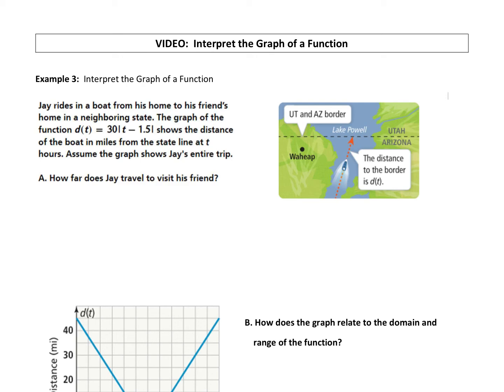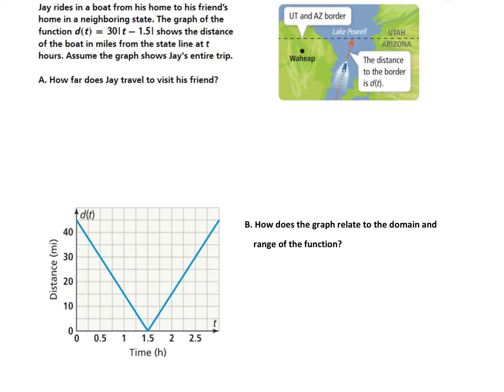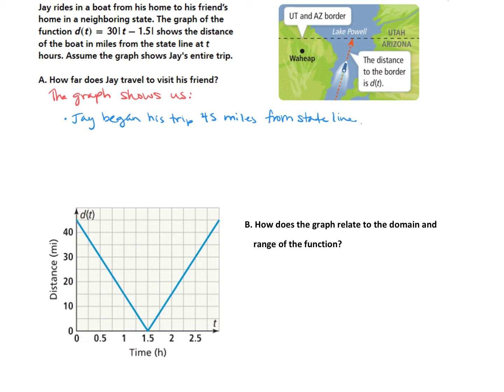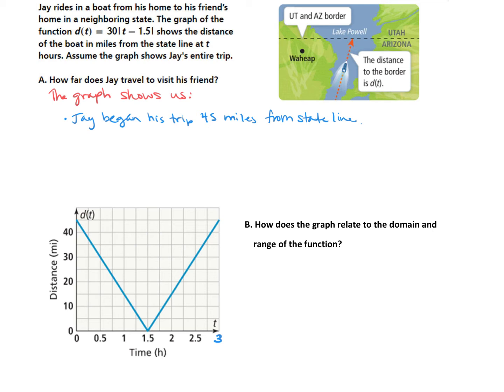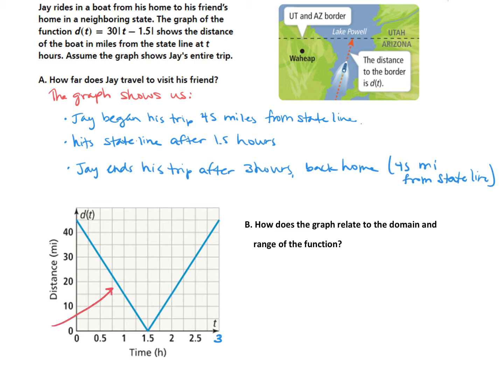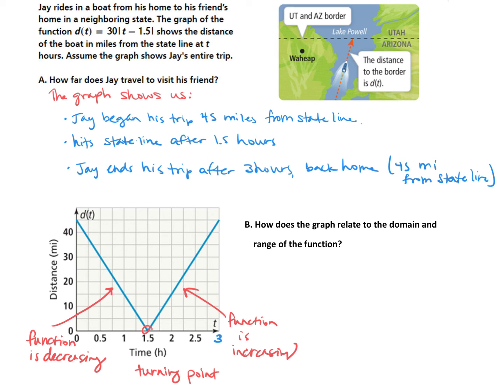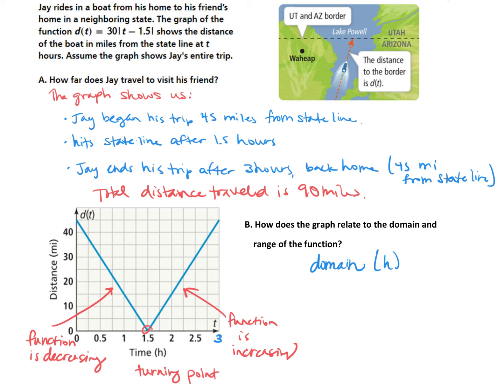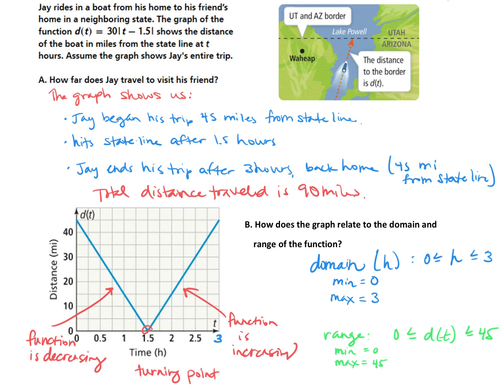Interpret the Graph of a Function